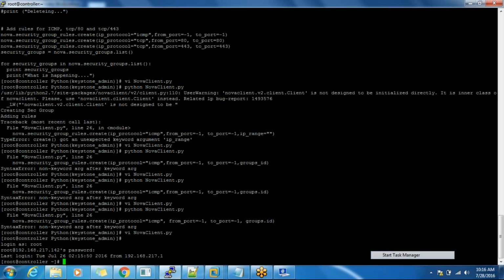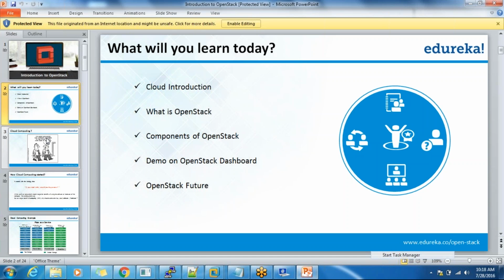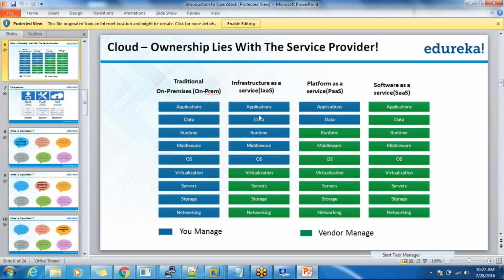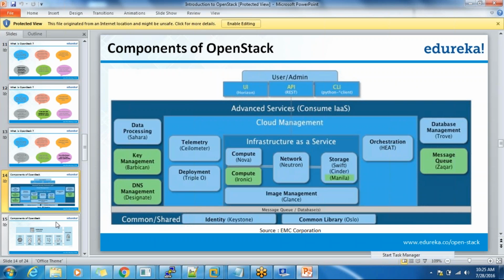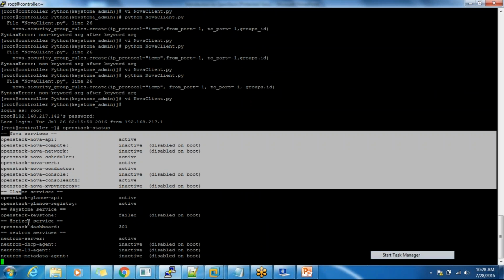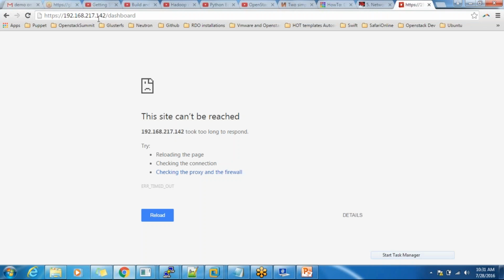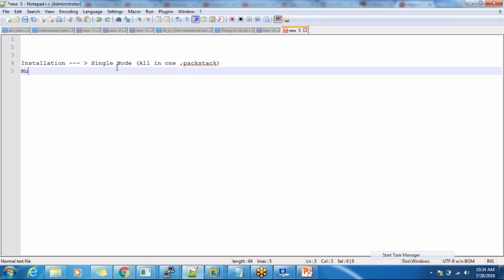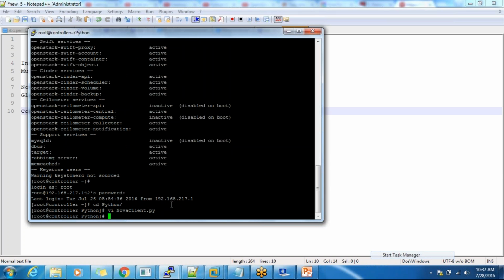PYTHON Open stack online training demo | Pythone Training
Python  Online Training by sbr trainings Pythone Tutorial course for bigenners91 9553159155